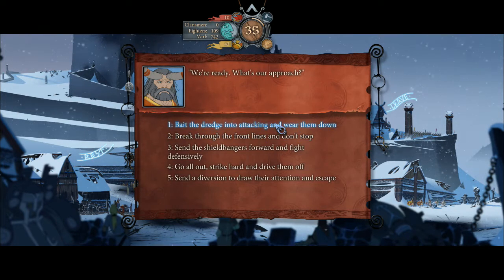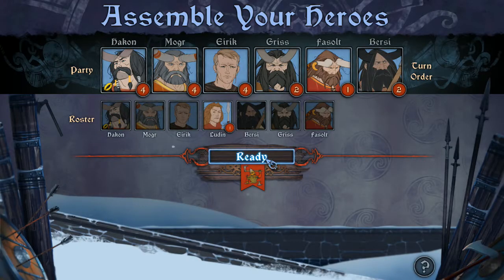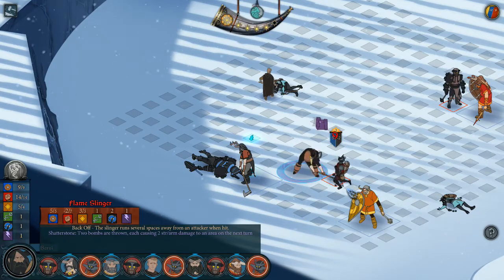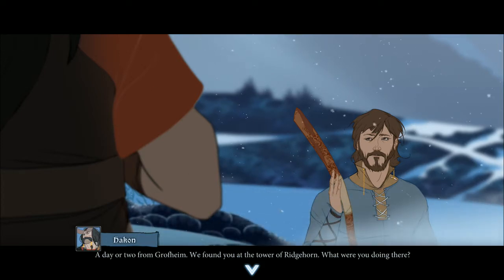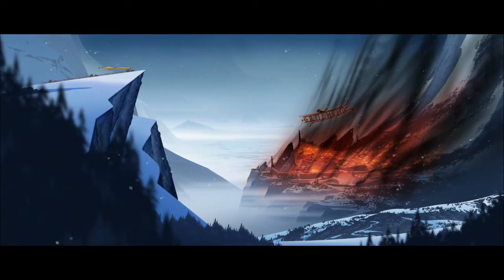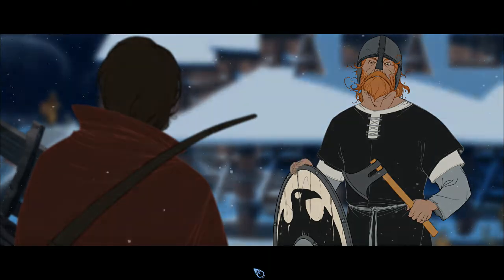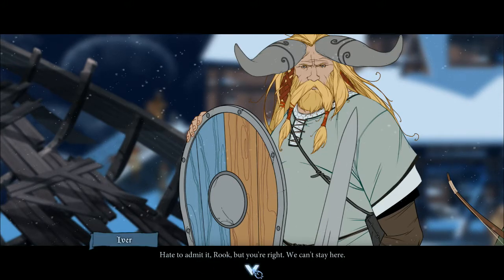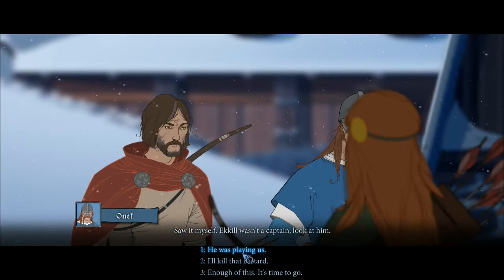The Banner Saga - Part 12; The Capital! ...What!?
The Banner Saga is a tactical turn-based RPG with inspirtations from television show Game of Thrones and Final Fantasy Tactics for the Playstation. You play a large variety of characters spanning from young teenage girls, boys hitting puberty, old men, and giants. The unique art and brilliantly crafted music will you leave you drooling for more after experiencing just a small hit of this beautiful game.

Join me in a grand adventure of romance, drama, love, fighting, and even death. Watch as I attempt to charge my way through the game after a long period of retirement from most tactical turn-based games and probably absolutely fail at doing so. Let's have some fun!